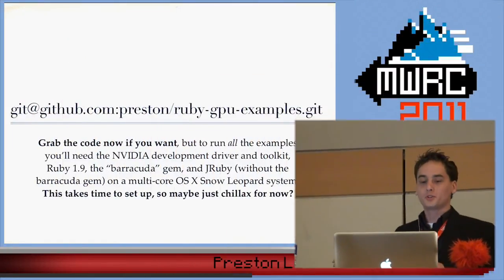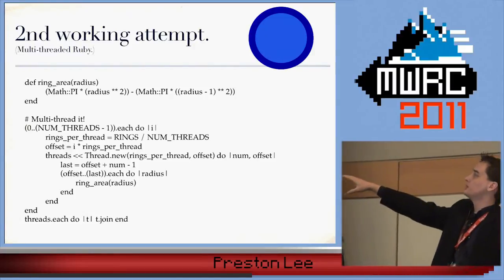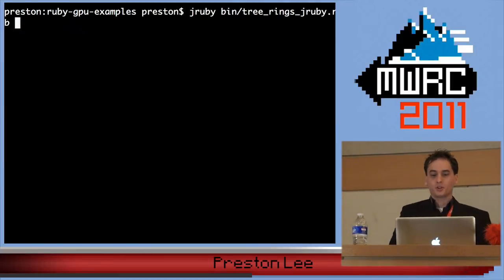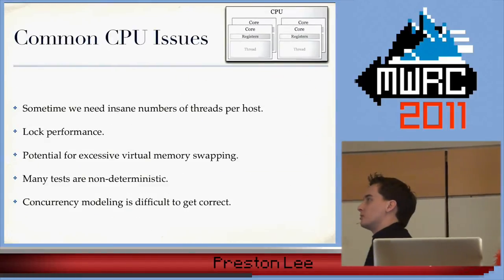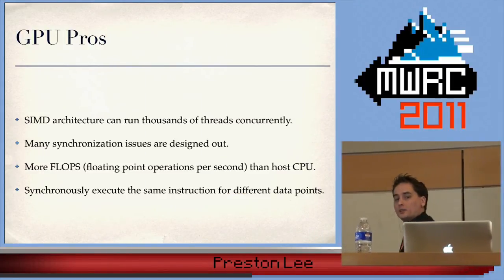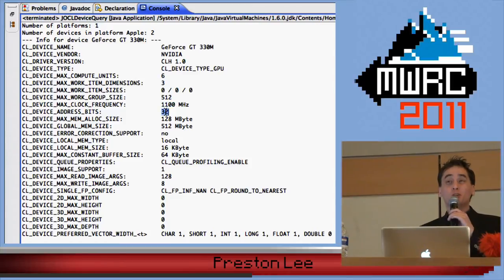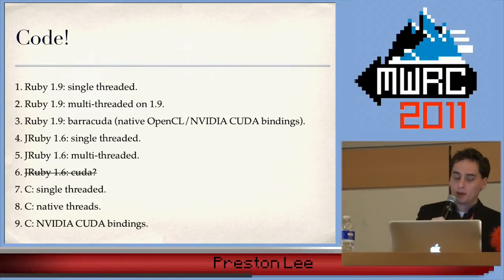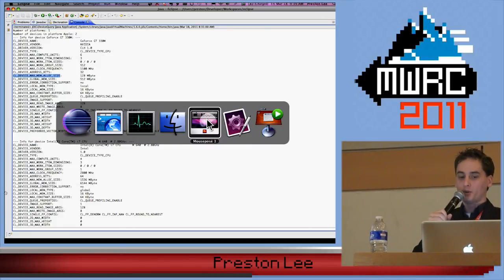MWRC 2011 - Ruby Supercomputing: Using The GPU For Massive Performance Speedup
By, Preston Lee
Applications typically measure processing throughput as a function of CPU-bound algorithm performance. Most modern production systems will contain 2-16 processor cores, but highly concurrent, compute-heavy algorithms may still reach hard limits. Within recent years, vendors such as Nvidia and Apple have formalized specifications and APIs that allow every developer to run potentially 1,000s of concurrent threads using a piece of hardware already present in the machine: the GPU.